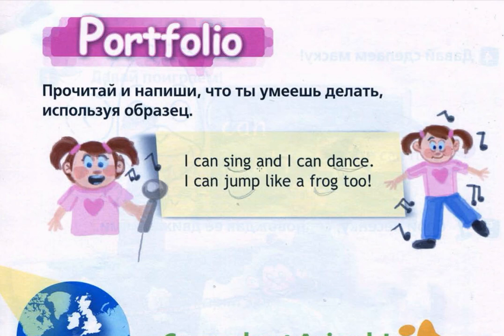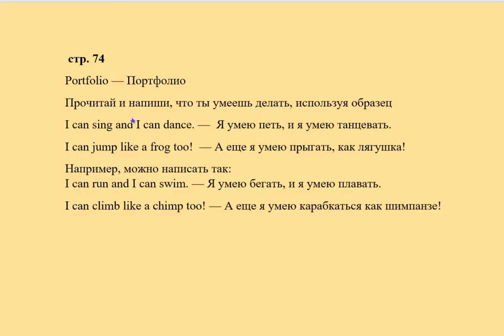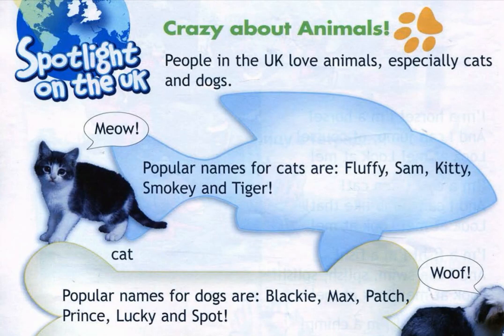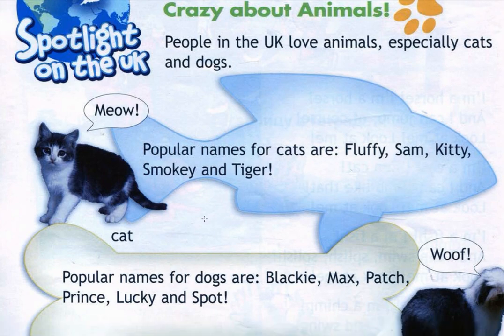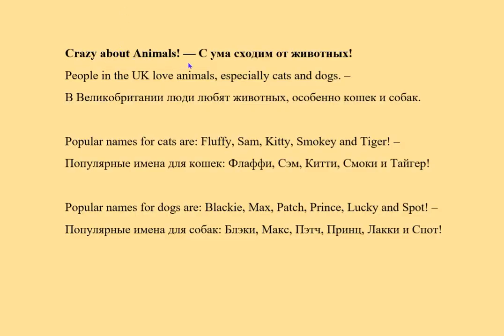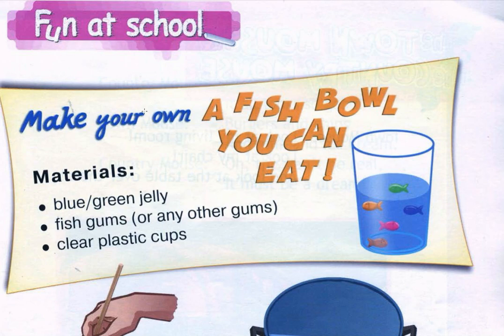2 класс Английский язык Англ в фокусе Портфолио Домашнее задание Страница 74, 75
2 класс. Английский язык. (Англ. в фокусе). Домашнее задание. Страница 74, 75.
English – 2 form Spotlight -2. Portfolio.  Homework. Page 74, 75.
План – конспекты уроков английского языка. Spotlight.
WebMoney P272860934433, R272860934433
payeer P65769546